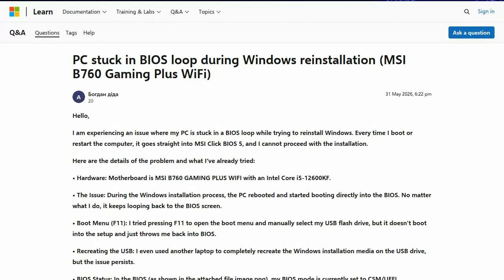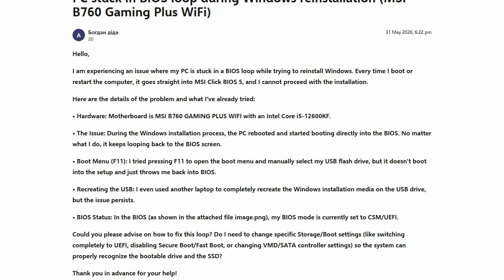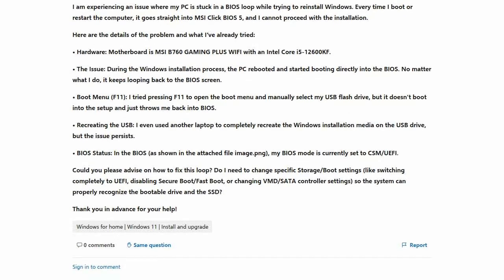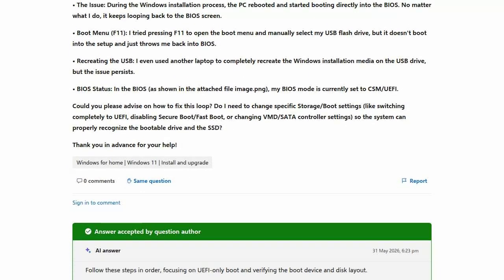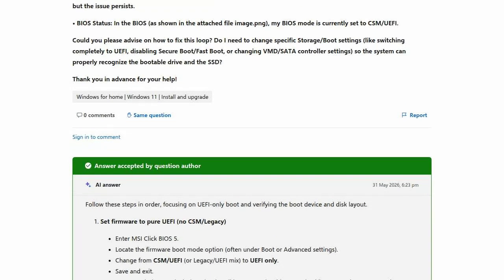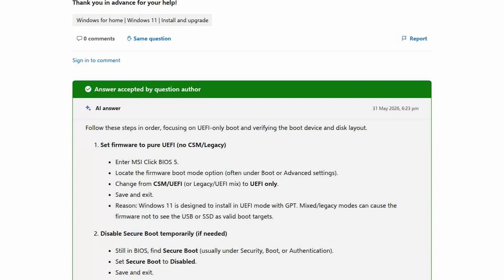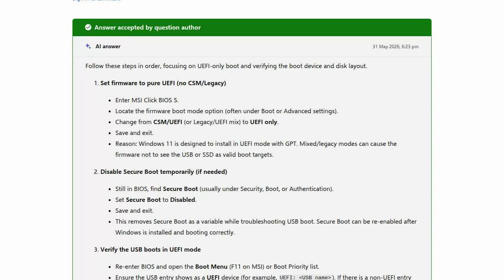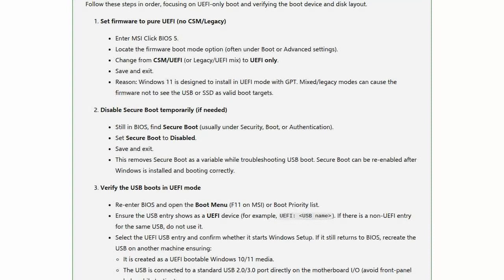How to Fix MSI Laptop Stuck in BIOS Loop [Easy Guide]